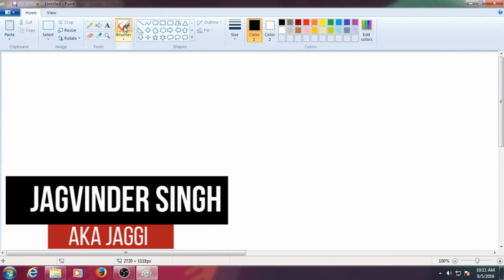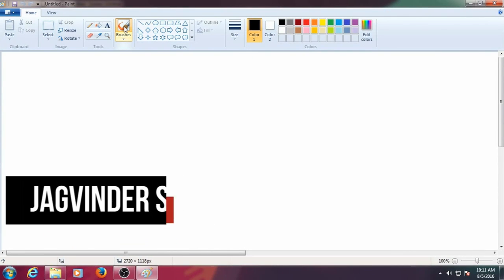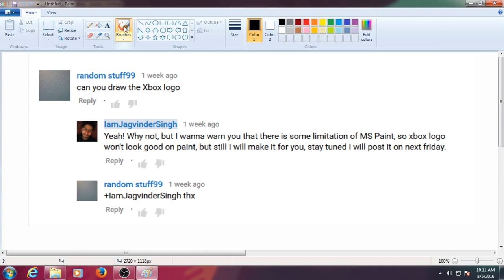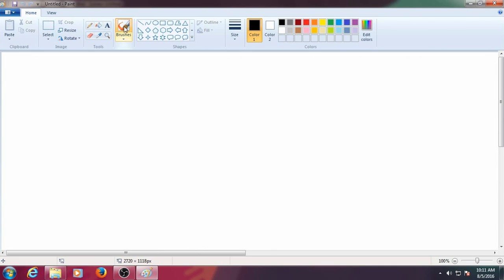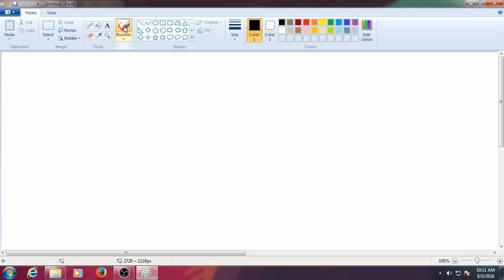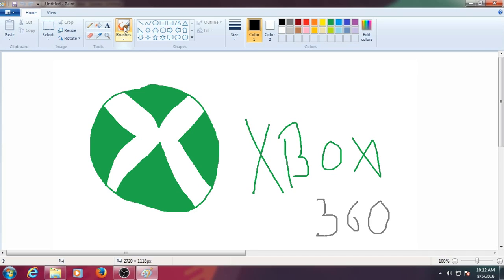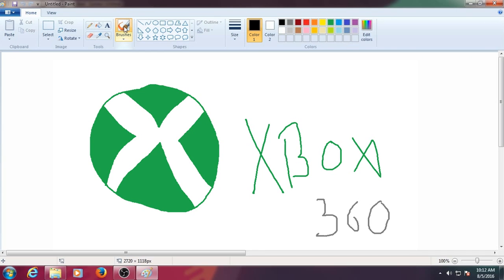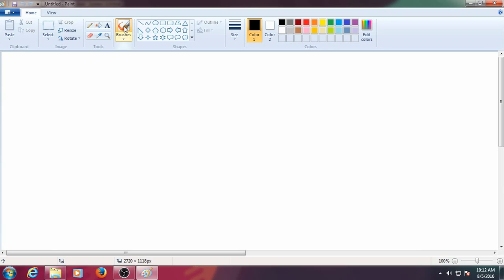[Requested Video] How to Recreate XBOX 360 logo in MS Paint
In this video, we are going to draw XBOX 360 logo by taking the outlines of the original logo as a reference. We are taking reference due to the fact that MS paint has limitations, lot of limitations.

So, In order to make our artwork we have to download the original logo from the web and open it up in Microsoft Paint. Make sure you extend the artboard and you have sufficient space to place your masterpiece. Now, draw a circle over the logo and move to the right side where there is some free space.

Next we have to draw all the curves and place them accordingly with the help of curve line tool and move tool. Now delete the original logo, so that we have some room for the text, and fill the circle with green color.

To get rid of the outlines, select the paint bucket tool and choose the black color, first left click to make whole background black and second right click to make the whole BG white. You will find that the outlines are gone due the fact that you selected the white color as your foreground.

Now, choose the text tool and make the font size bigger around 90px, and change the font to Arial and write the word “XBOX” with green color and “360” with grey color. Draw a rectangle on the word “B” outward and fill in the green color.

Have any request or perhaps a suggestion, there is a comment section below. I read all comments, they give me feedback about my stuff. Please comment down for no reason. I love reading them.

Are you still reading this? Wow, man you are great!

Still Reading…., Well, I got something for you. Sorry for the late upload, My PC was getting slow and slow everyday, I was looking for answers all over the internet and done lot of things to make it supercomputer again. Chrome was eating my memory, cpu was dieing and no one seems to help me. I asked my mother my pc is dying, what should I do. She smile and say, yeah it's an old PC, it's more than 8 years and it's outdated. A click ran into my mind and I get the answer. How an old guy {PC} can fit in the new generation. He must remember his days. So, I backup my data and changed my Windows 10 64bit OS to Windows 7 32-bit. My computer has revived from the dead and I am so happy. Back to old school. Definitely need a new PC but will never forget this old geezer.

Peace.

Jagvinder Singh Signing Out…